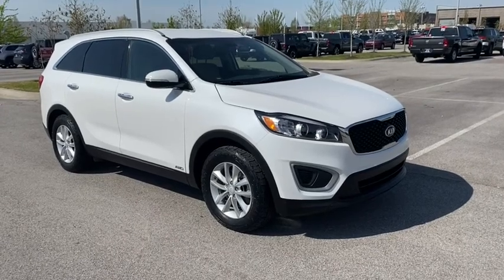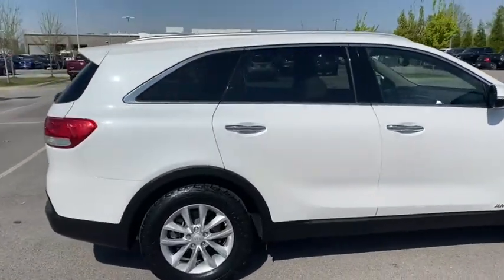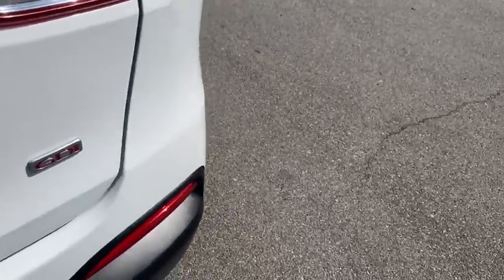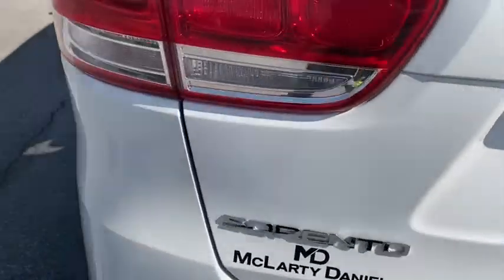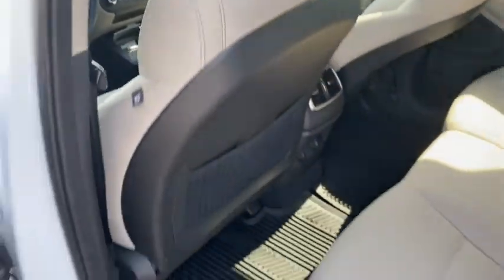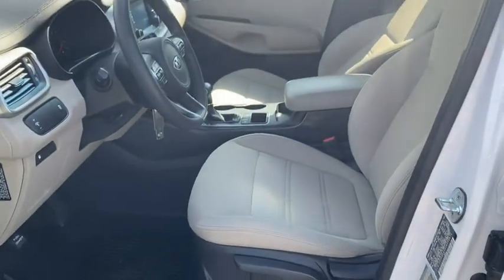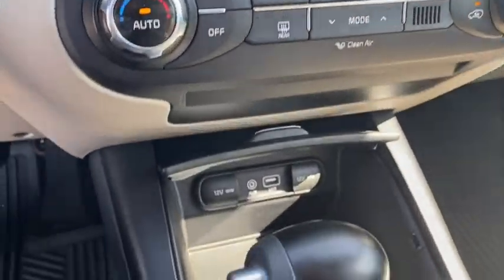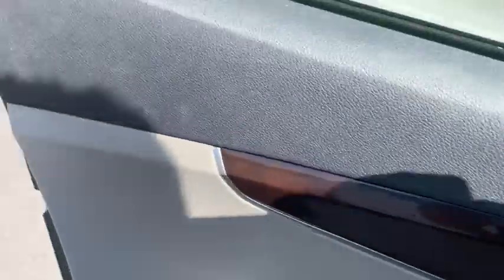2018 Kia Sorento Rogers, Bentonville, Fayetteville, Siloam Springs, AR, Joplin, MO JG398676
Snow White Pearl Used 2018 Kia Sorento available in Bentonville, Arkansas at McLarty Daniel CDJR. Servicing the Rogers, Fayetteville, Siloam Springs, AR, Joplin, MO area.

Bluetooth AWD 3.648 Axle Ratio 3rd row seats: split-bench 4-Wheel Disc Brakes 6 Speakers ABS brakes Air Conditioning Alloy wheels AM/FM radio: SiriusXM Anti-whiplash front head restraints Brake assist Bumpers: body-color Cargo Net Carpet Floor Mats (7 Seat) CD player Delay-off headlights Driver door bin Driver vanity mirror Dual front impact airbags Dual front side impact airbags Dual Zone Automatic Climate Control Electrochromatic Mirror w/HomeLink and Compass Electronic Stability Control Exterior Parking Camera Rear Four wheel independent suspension Front anti-roll bar Front Bucket Seats Front Center Armrest Front reading lights Fully automatic headlights Heated door mirrors Illuminated entry Low tire pressure warning LX Cool & Connected Package Occupant sensing airbag Outside temperature display Overhead airbag Overhead console Panic alarm Passenger door bin Passenger vanity mirror Power door mirrors Power steering Power windows Radio: AM/FM/CD/MP3/SiriusXM Radio: AM/FM/CD/MP3/SiriusXM w/UVO eServices Rear anti-roll bar Rear seat center armrest Rear window defroster Rear window wiper Remote keyless entry Roof rack: rails only Security system Speed control Speed-sensing steering Split folding rear seat Spoiler Steering wheel mounted audio controls Tachometer Telescoping steering wheel Tilt steering wheel Traction control Trip computer Turn signal indicator mirrors Variably intermittent wipers Wheels: 17 x 7.0 Alloy YES Essentials Cloth Seat Trim. CARFAX One-Owner. Recent Arrival!brbr2018 Kia Sorento Snow White Pearl LX AWD 6-Speed Automatic with Sportmatic 2.4L DOHCbrbrbrAwards:br  * JD Power Initial Quality Study (IQS)   * 2018 KBB.com 10 Most Affordable 3-Row VehiclesbrMcLarty Daniel Chrysler Dodge Jeep Ram 2201 SE Moberly Lane Bentonville Arkansas.